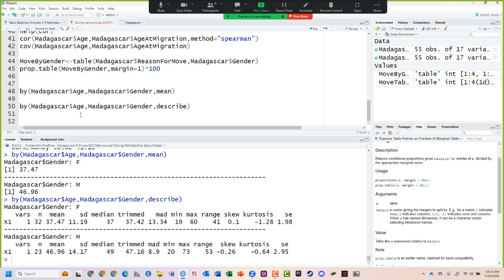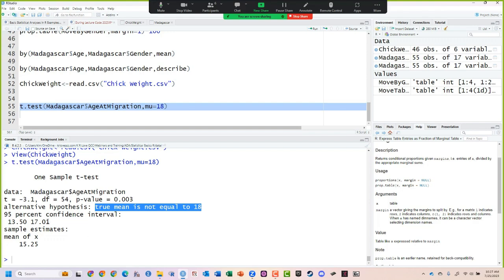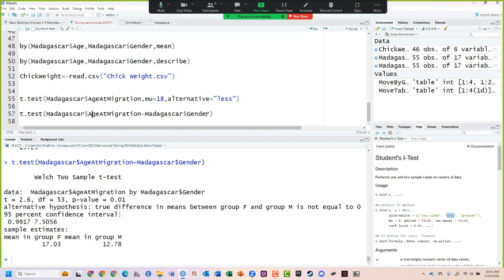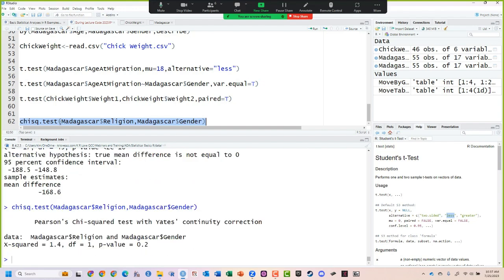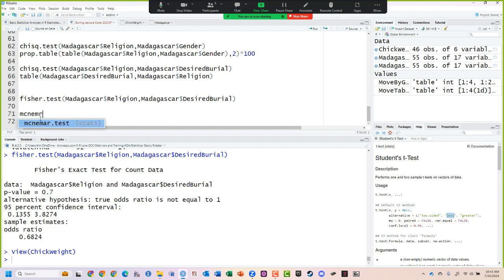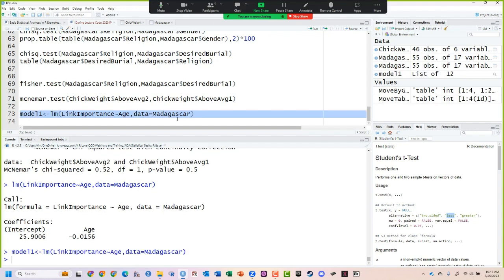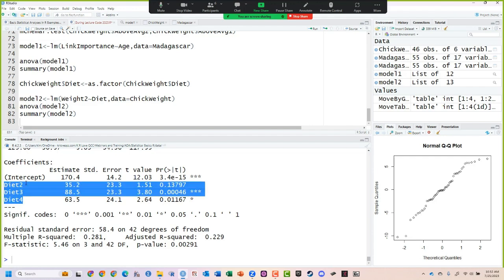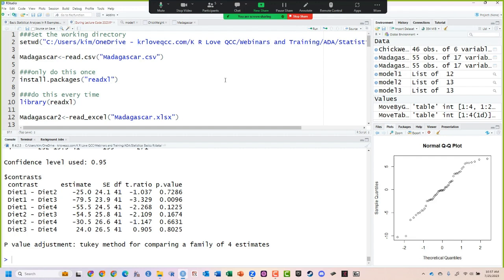Statistical Analysis with R- Dr. Kim Love -Part 2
Part 2: Unlock the power of R for statistical analysis! This comprehensive tutorial'll guide you through the essentials of using R for data exploration, visualization, and statistical modeling. Whether you're a beginner or looking to refine your skills, this video covers key concepts like data manipulation, hypothesis testing, regression analysis, and more.

What You'll Learn:
- Introduction to R and RStudio
- Data import and manipulation techniques
- Regression analysis (linear, logistic)
- Practical tips for interpreting results

Who Should Watch:
- Students and professionals in data science, statistics, or related fields
- Researchers looking to enhance their analytical skills
- Anyone interested in learning R for statistical analysis